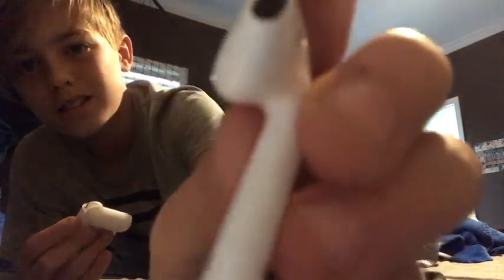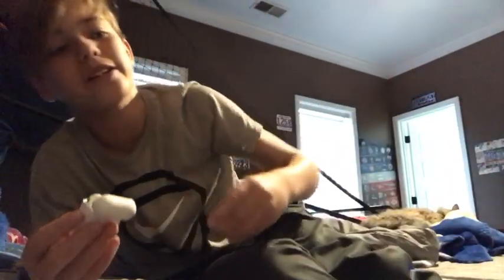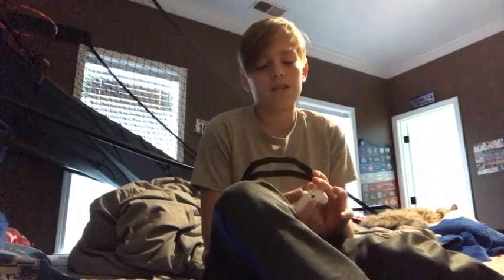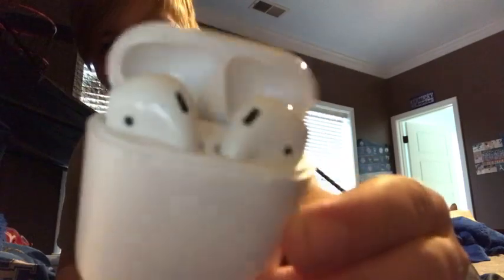Apple AirPods: 2 Years Later